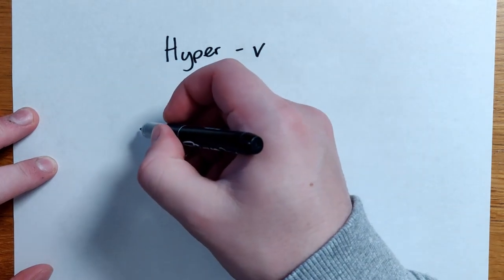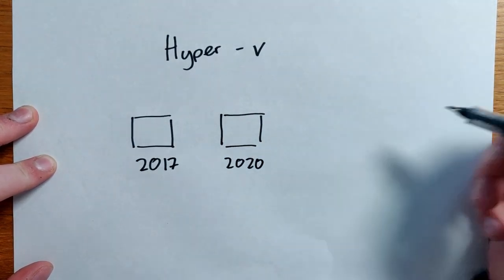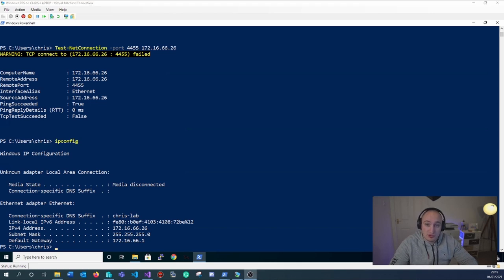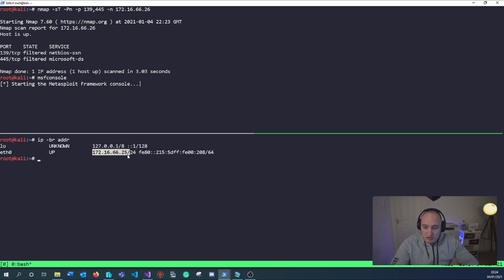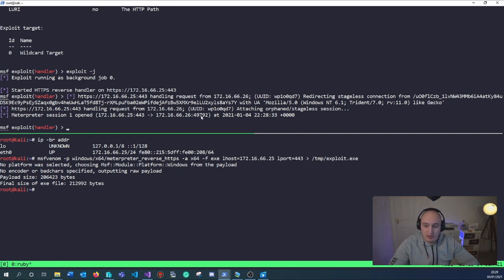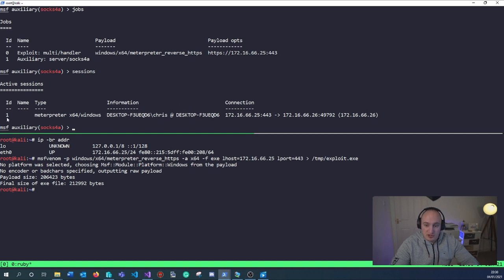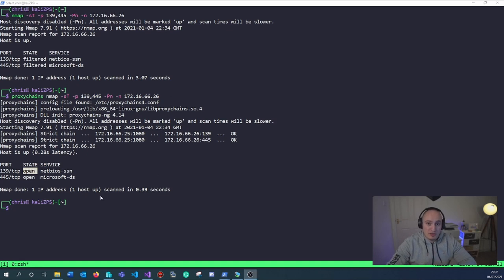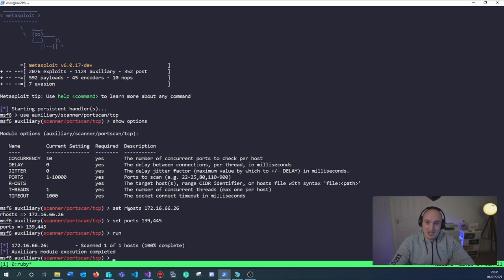Dual Wielding Kali Boxes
The video demonstrates Metasploit and it's the ability to host a Socks proxy server in conjunction with proxychains.